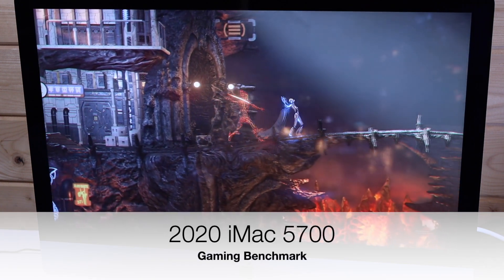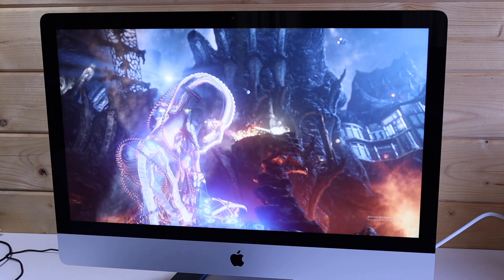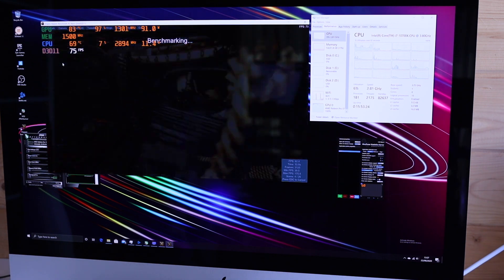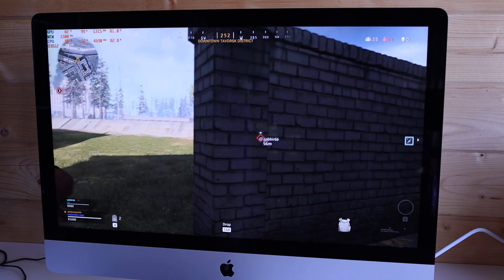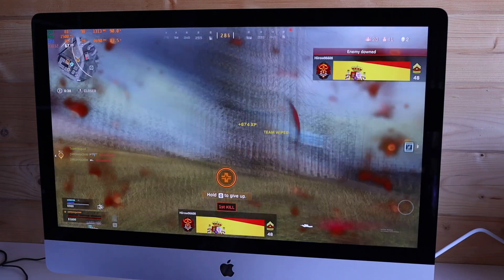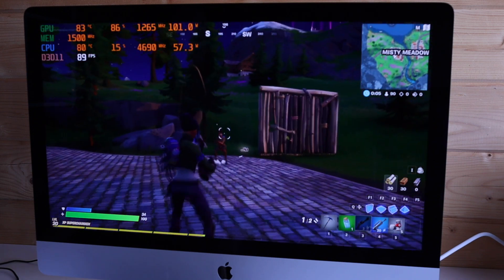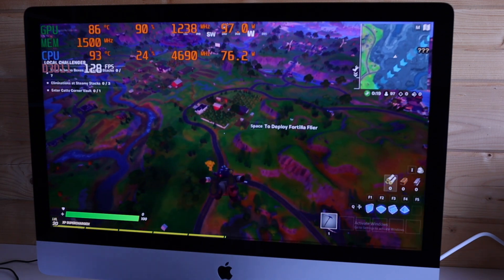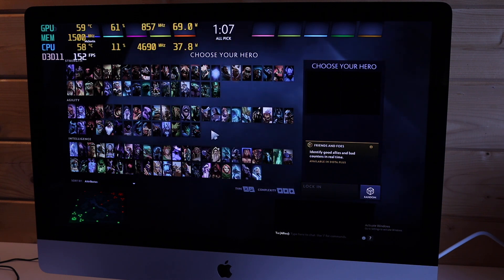2020 5k iMac 5700 Bootcamp Gaming Benchmark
2020 5k iMac 5700 Bootcamp Gaming Benchmark. This is with stock drivers on a fresh bootcamp install. Our iMacs specs: i7 8 core cpu, radeon 5700 8gb, 32gb ddr4, 1tb ssd. (Max Tech uses i9 cpu, 64gb ram and 5700XT)

Timestamps: -
0:00:00 - Timespy benchmark
0:00:49 - 3D Mark Firestrike benchmark
0:01:38 - Unigine Heaven benchmark
0:02:37 - COD Modern Warfare - Warzone
0:05:08 - Fortnite
0:07:19 - Dota 2

Link to Max Tech's review of the same unit but with the 5700XT graphics card: -